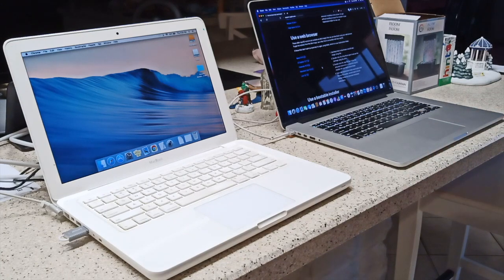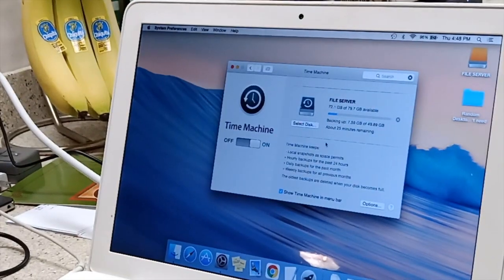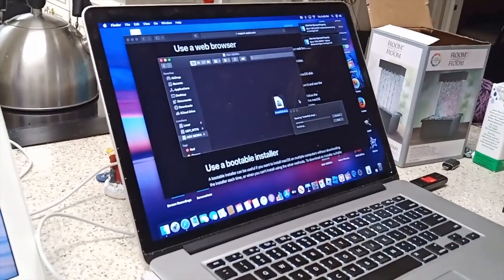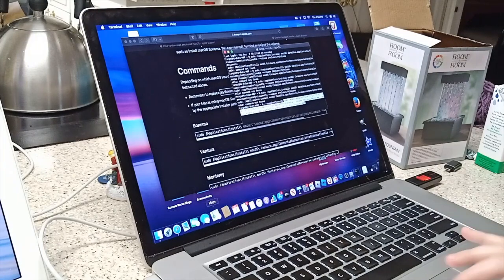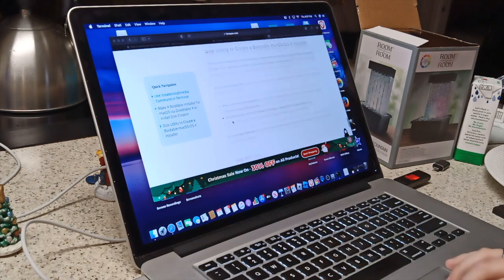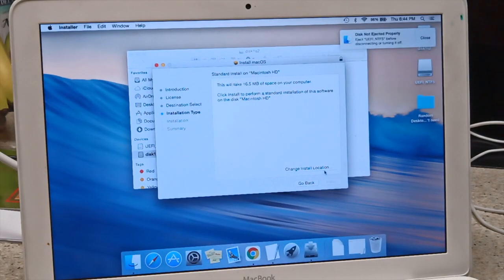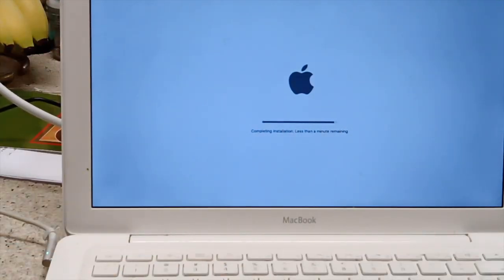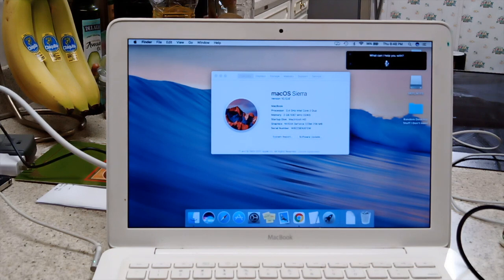Upgrading my 2010 MacBook - Part 1